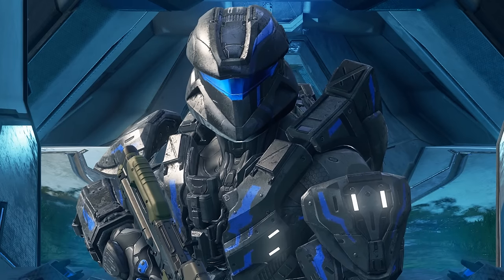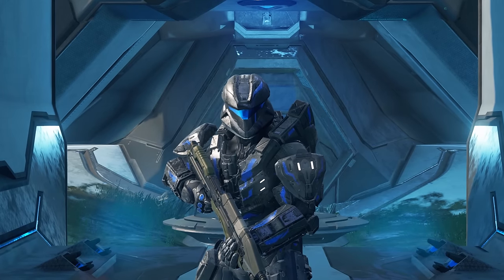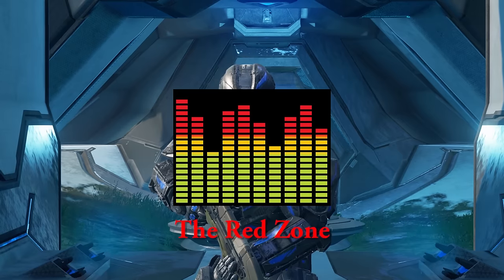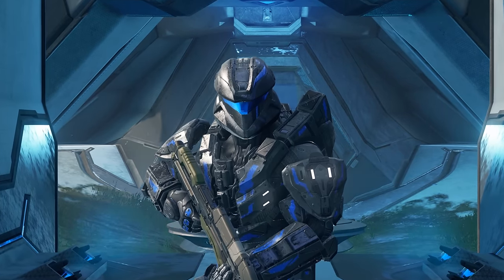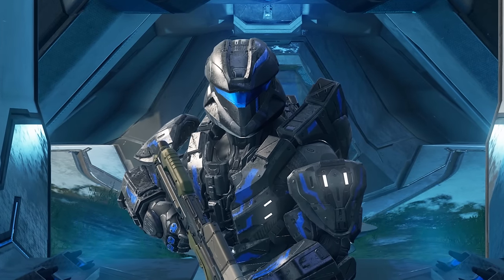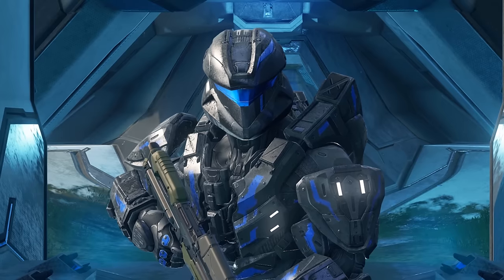I Made A Film Course!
Hardware/Software 0:28
Actors 1:50
Screenplay 3:35
Cinematography 4:36
Audio 7:39